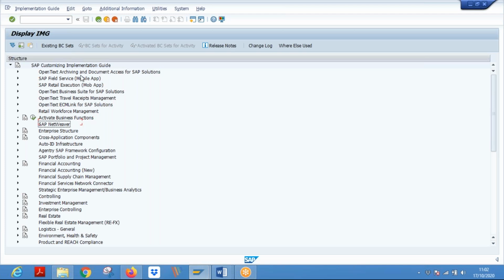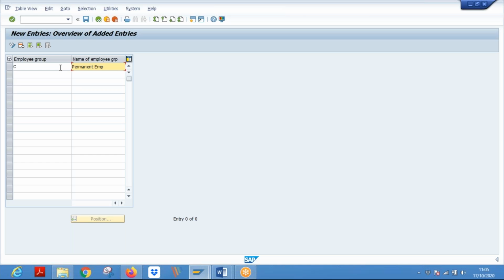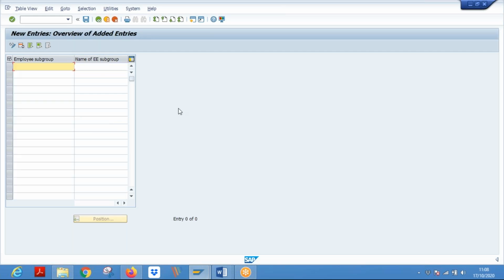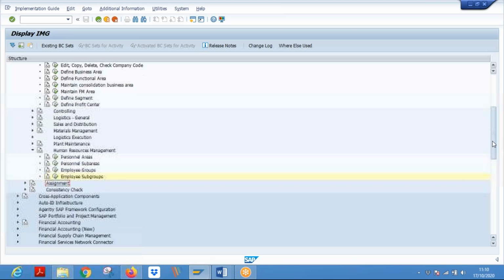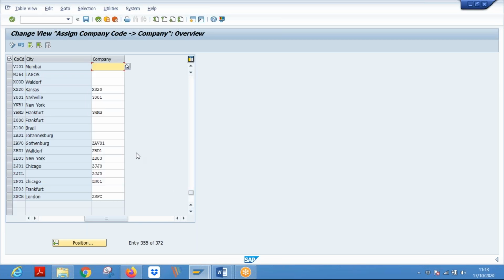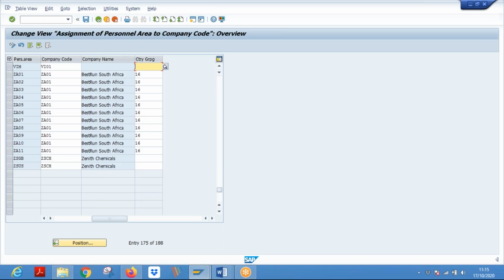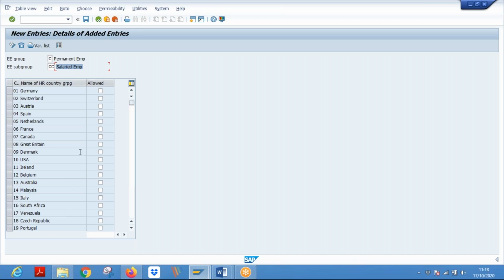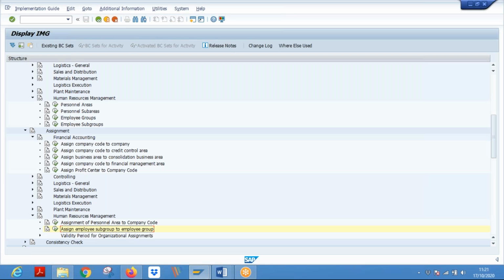4 Personnel Structure & Assignment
Personnel Structure & Assignment | SAP HR HCM

In this video, you will learn about Personnel Structure in SAP HR HCM and how it is assigned to employees during the hiring process.

Personnel structure plays a crucial role in employee grouping, payroll processing, time management, and authorizations.

🔹 Topics Covered:

What is Personnel Structure in SAP HR

Employee Group

Employee Subgroup

Differences between Enterprise Structure vs Personnel Structure

Personnel Structure assignment to employee

Impact on:

Payroll

Time management

Benefits

Authorizations

🎯 Who Should Watch:

SAP HR HCM beginners

HR executives & HR operations professionals

SAP HCM functional consultants

Freshers learning SAP HR

📌 Prerequisite:

SAP system navigation

Enterprise Structure basics

🔔 Enable notifications